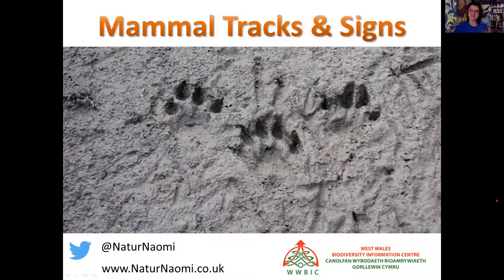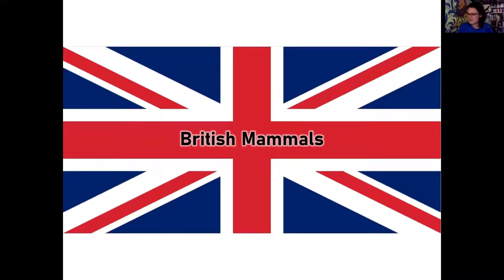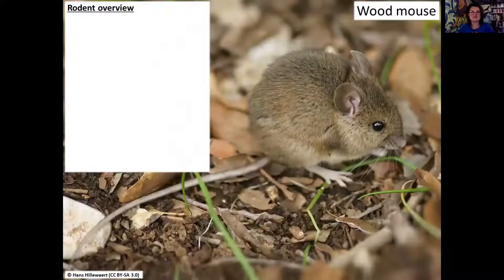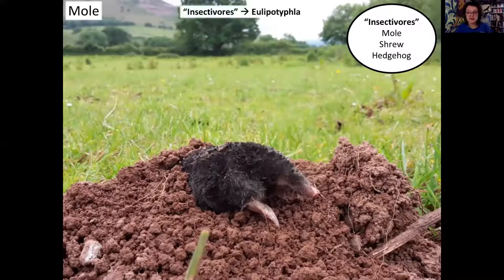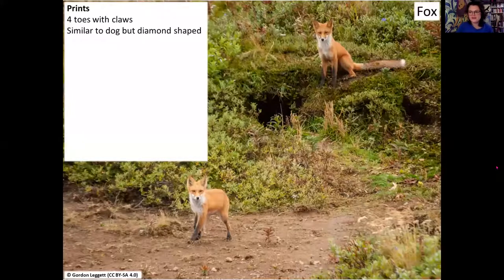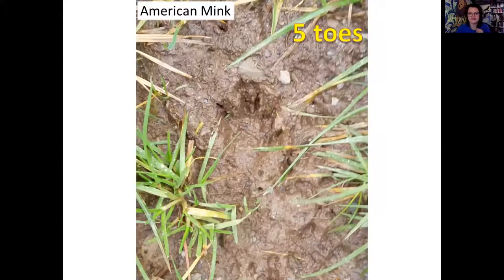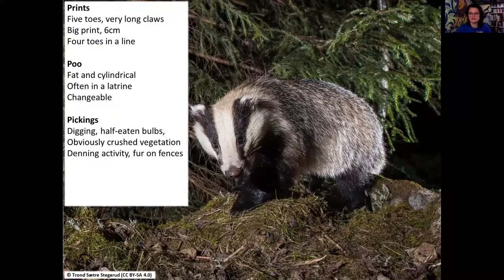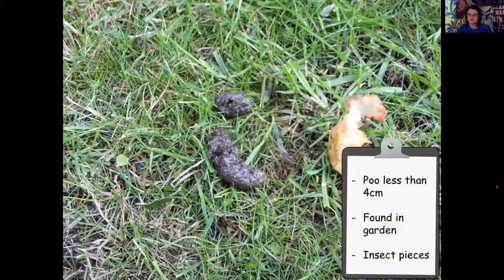Mammal Tracks and Signs Identification Course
Britain's mammals are notoriously elusive and mostly nocturnal – hard to find at the best of times! Luckily, they leave evidence of where they've been and what they've been up to through their droppings, footprints, scent and scat.
Join Naomi Davis for an online workshop where we'll examine the tracks and trails of mice, shrews, hedgehogs and moles; rabbits, hares, squirrels and voles; deer, fox, cats, and bats; polecats, stoats, mink and rats; otters, pine marten, badger and weasels and then finishing off with some beavers!

This is a WWBIC FREE online identification course.